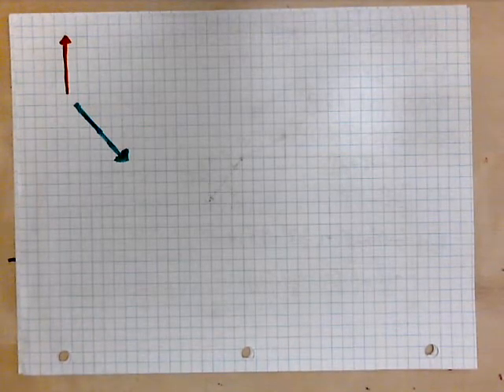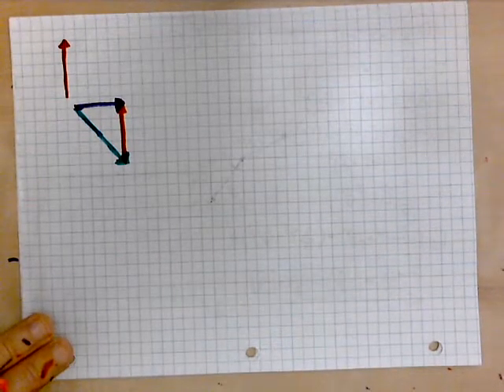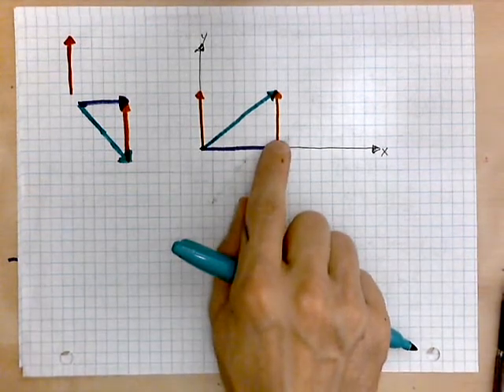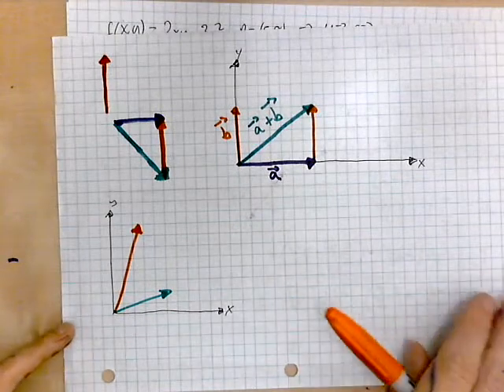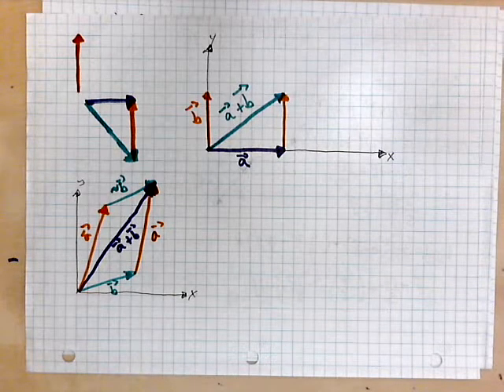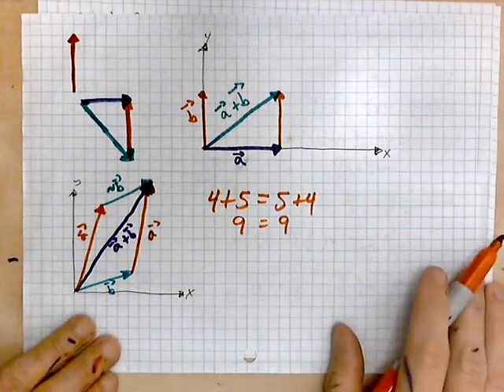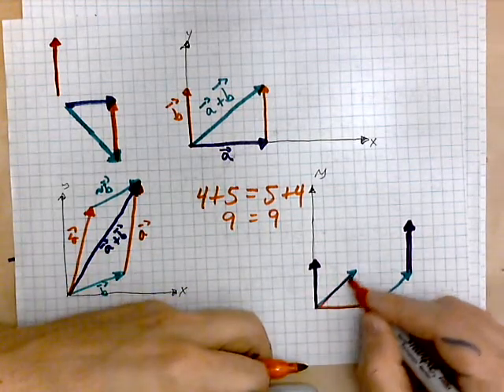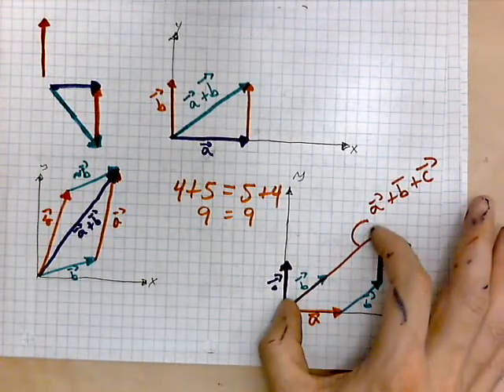virtuallymath.com: graphical addition of vectors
In this video you learn how to add vectors graphically.